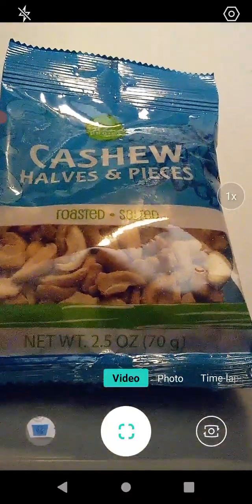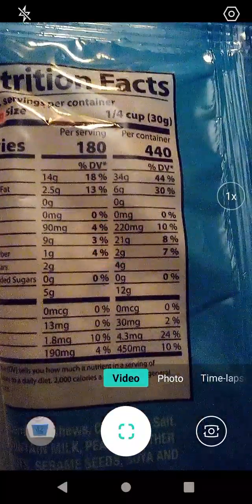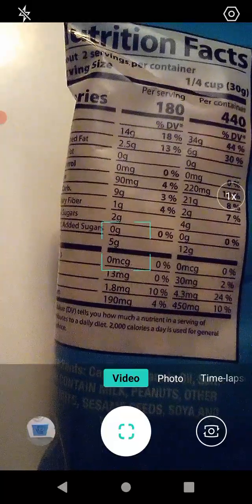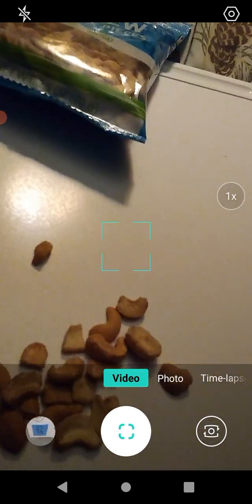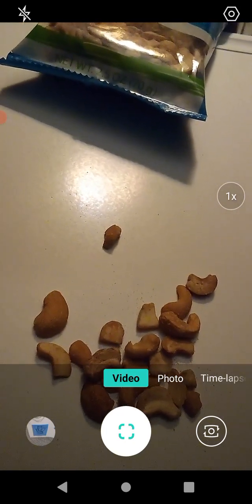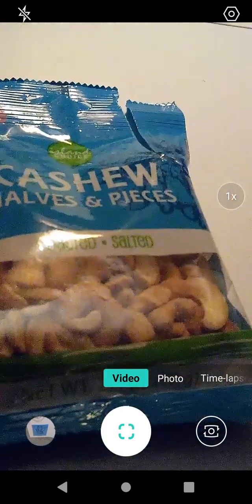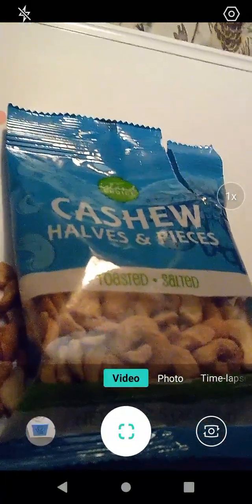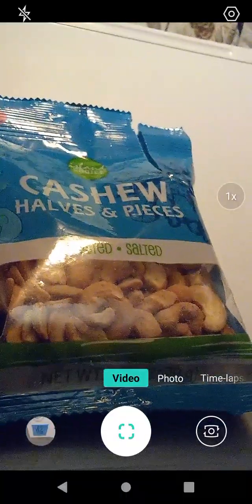Product Review: Island Choice Cashew Halves & Pieces!!!